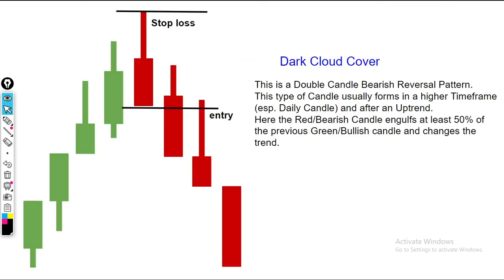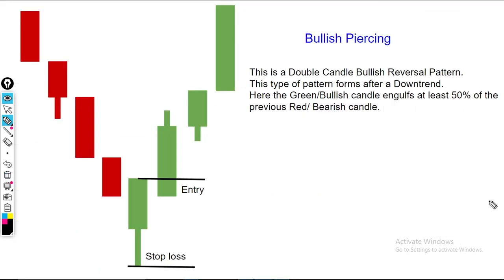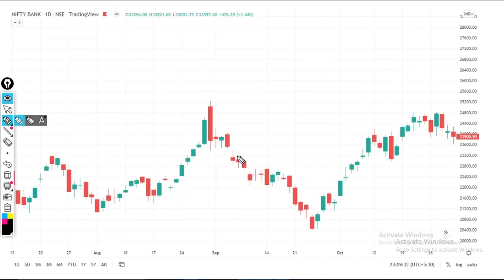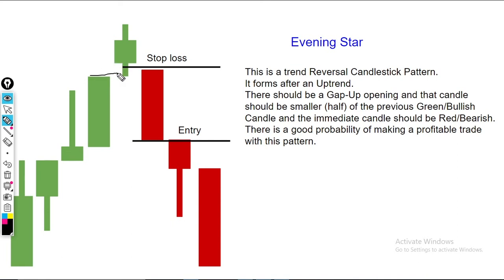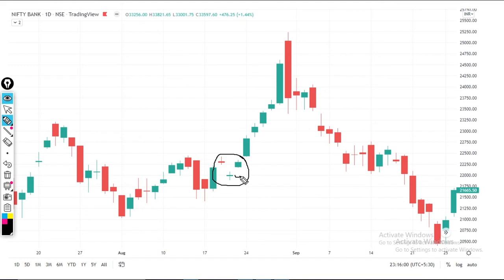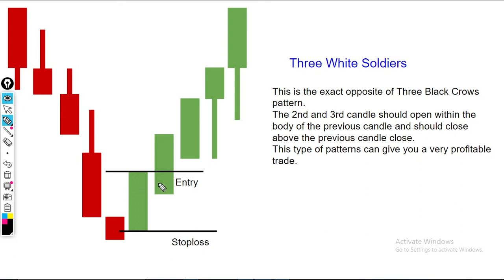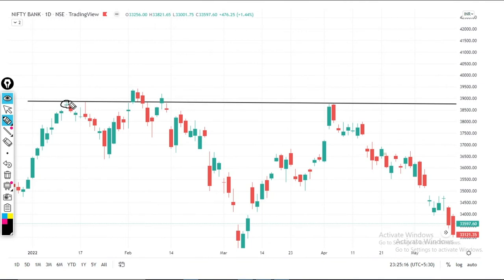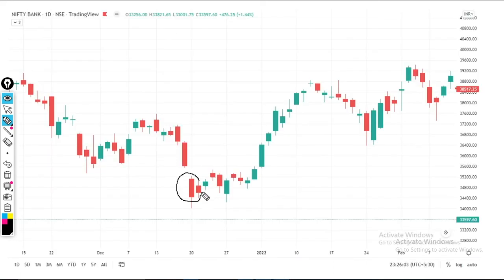Double & Triple Candlestick Patterns.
This video will teach you about few Reversal and Continuation patterns forming with double & triple candlesticks .